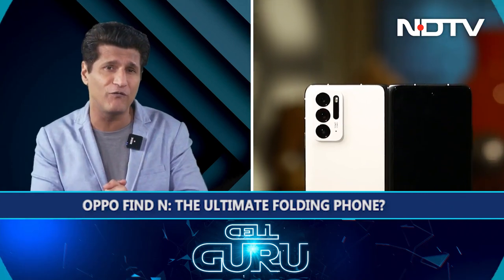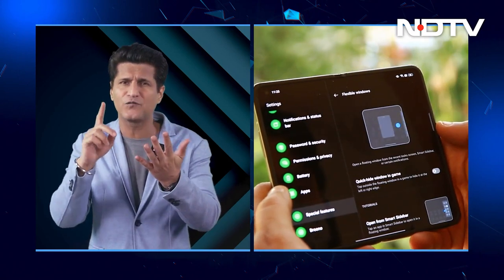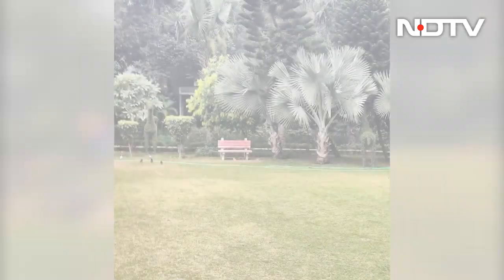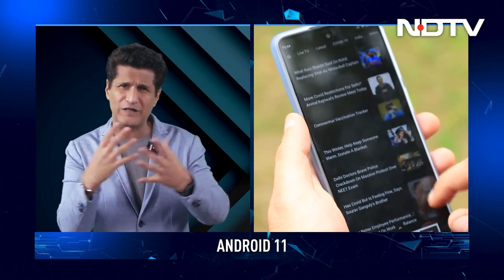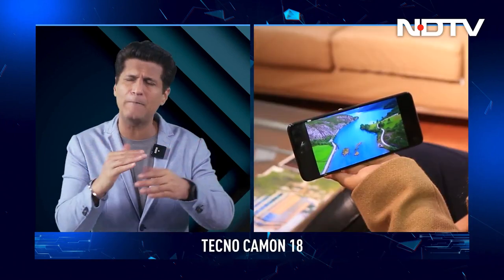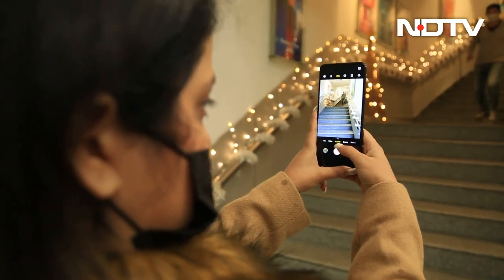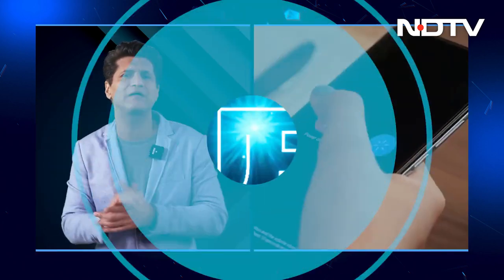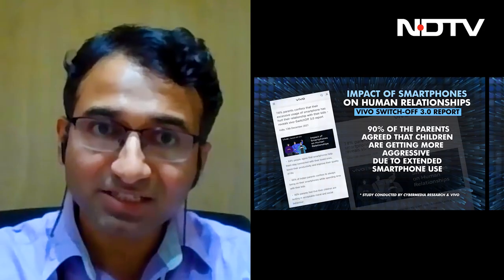Oppo Find N Hands-On & Review of the Moto G51 | Cell Guru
On the show, we get our hands-on the Find N, the first foldable smartphone from Oppo. We review the Moto G51 and answer if this is one of the best 5G phones in the segment. Tecno is betting big on cameras this time with the Camon 18, we find out if the hype is real. Lastly, we look at Vivo's switch-off campaign that showcases how smartphones are impacting human relationships.